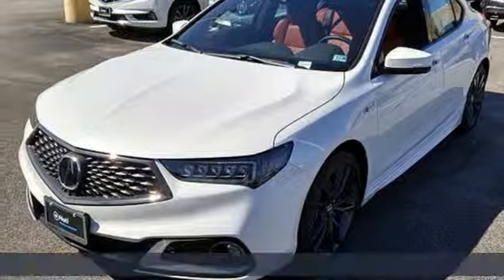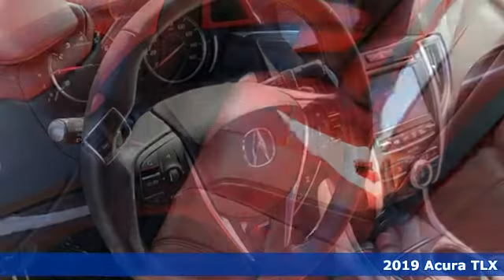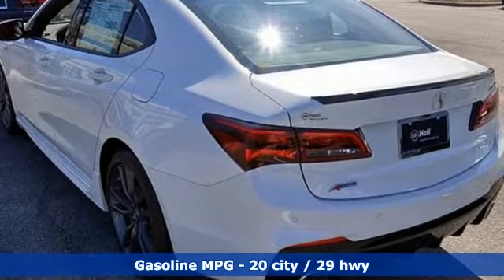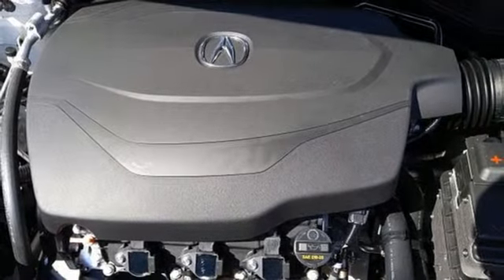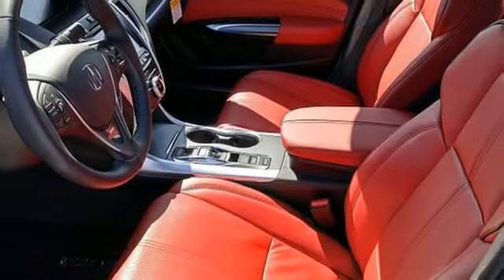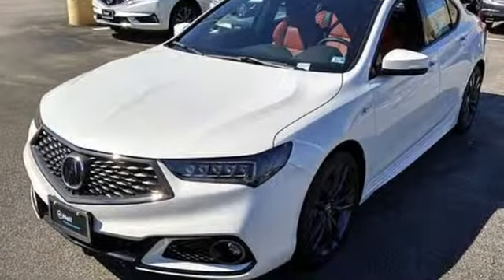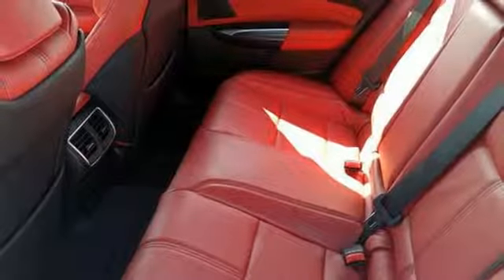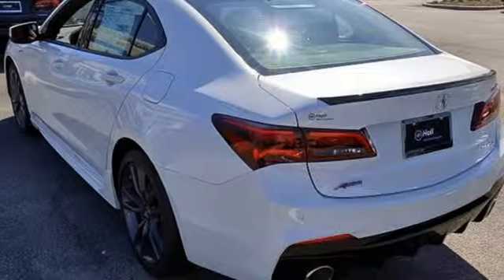New 2019 Acura TLX Virginia Beach VA Norfolk, VA #3190224 - SOLD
Year: 2019
Make: Acura
Model: TLX
Trim: 3.5L Technology Pkg w/A-Spec Pkg
Engine: 3.5L V6 SOHC i-VTEC 24V
Transmission: 9-Speed Automatic
Color: White
Interior: Red
Stock #: 3190224
VIN: 19UUB3F62KA007037

Address:
3200 Virginia Beach Blvd